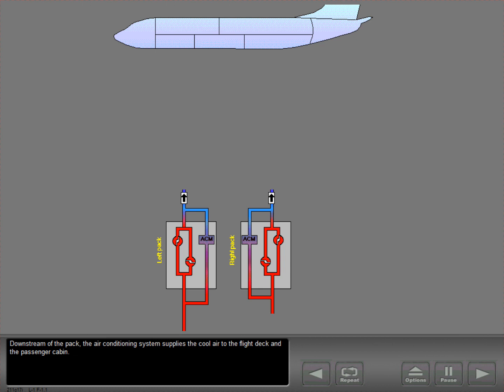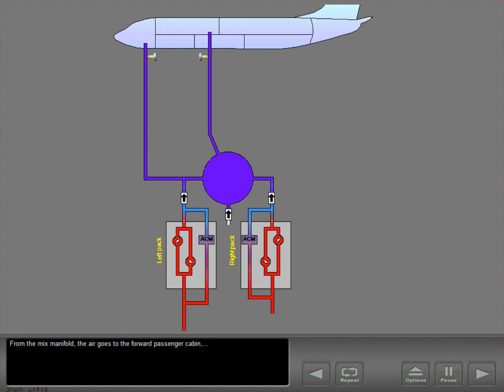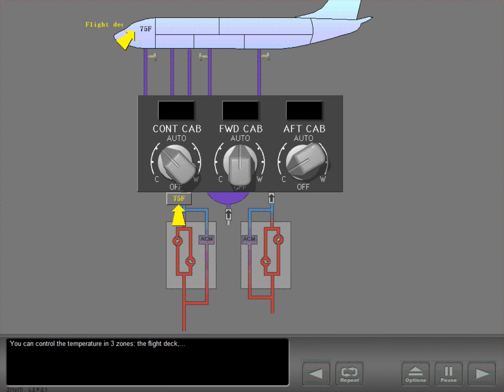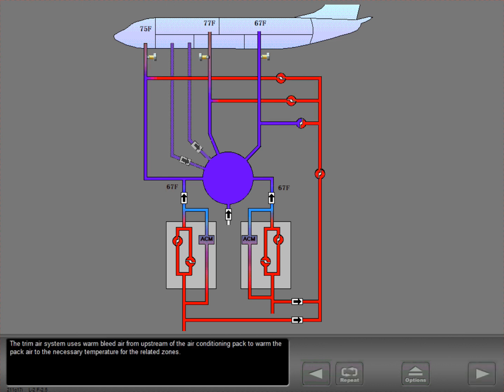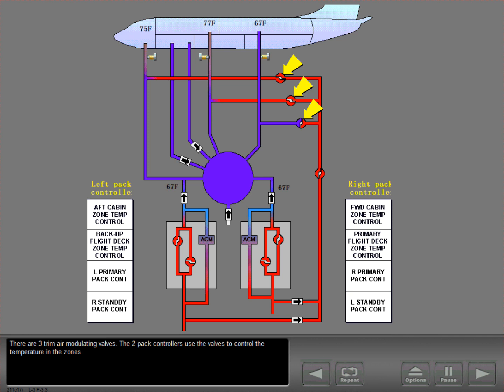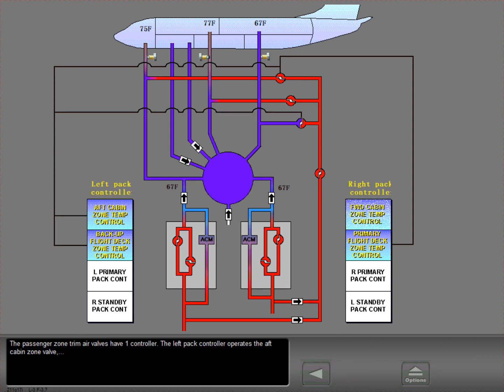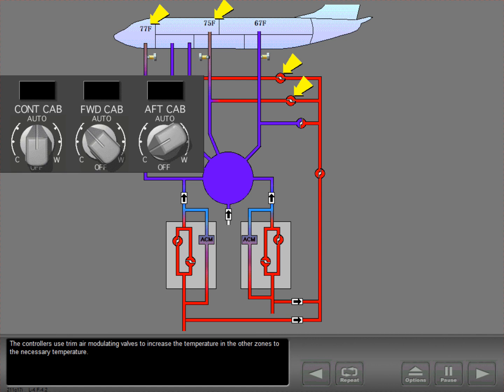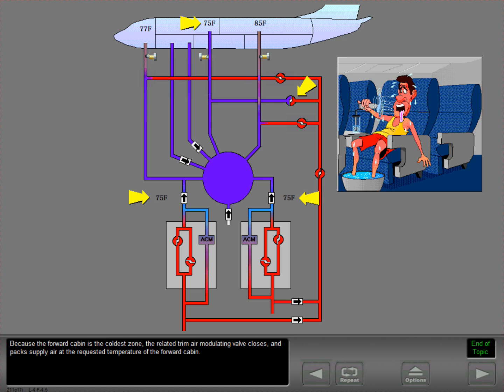B737-900ER - AIR SYSTEMS - AIR CONDITIONING SYSTEM - DISTRIBUTION AND TEMPERATURE CONTROL